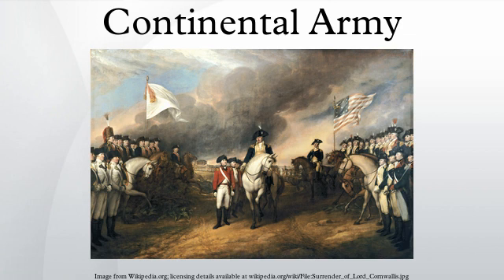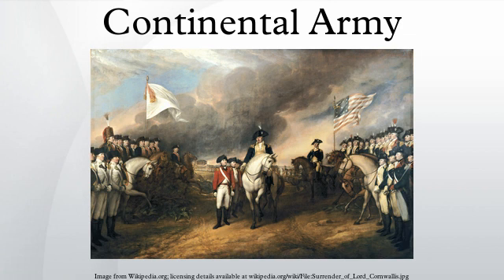Continental Army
The Continental Army was formed after the outbreak of the American Revolutionary War by the colonies that became the United States of America. Established by a resolution of the Continental Congress on June 14, 1775, it was created to coordinate the military efforts of the Thirteen Colonies in their revolt against the rule of Great Britain. The Continental Army was supplemented by local militias and other troops that remained under control of the individual states. General George Washington was the commander-in-chief of the army throughout the war.
Most of the Continental Army was disbanded in 1783 after the Treaty of Paris ended the war. The 1st and 2nd Regiments went on to form the nucleus of the Legion of the United States in 1792 under General Anthony Wayne. This became the foundation of the United States Army in 1796.